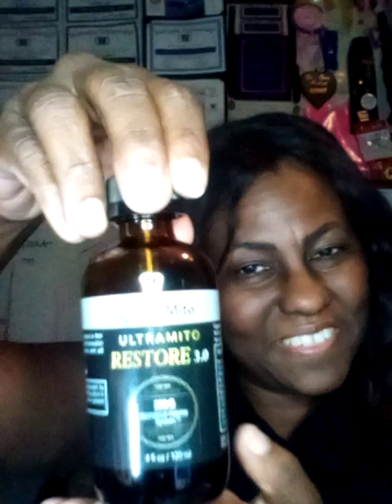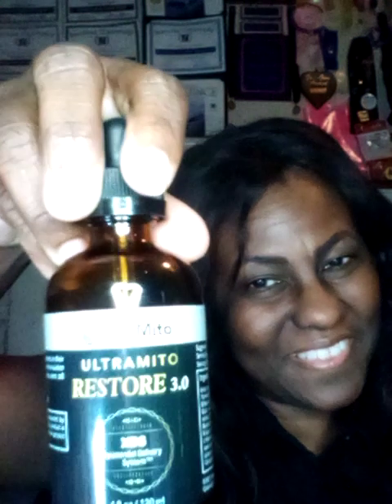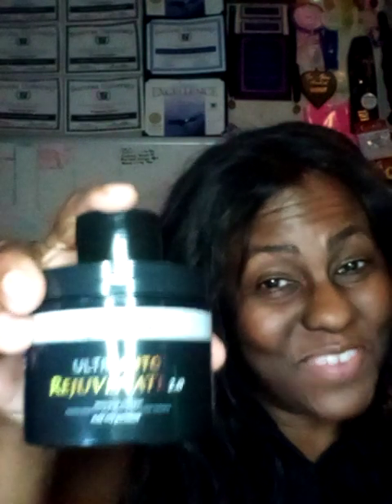"COMPLETE EYE CARE IN 57 mins" Improve Blurred Vision, Detached Retinas & Legally Blind Repaired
complete/submit
2 order-Login / use ID & password /shop MoreMito
or get back to the person who referred you.

How to get MoreMito products:
You have to be referred to order. Thank you for allowing Stephanie Alford to refer you to MoreMito.

Don't forget about your pets. check out our UltraMito Pet products so they can be healthier.  Petlife & Rejuvenate Gel does wonders to build up our Pets mitochondria

Then, share your testimony with us so we can continue to share & help others

MoreMito natural products help build Strong Mitochondria = Better performance,  Energy,  less pain to no pain, you can play much better/ function better.

MoreMito Renew brain & Body,  Restore Oil and Rejuvenate Gel is used by many to strengthen your mitochondria and then your body can fix itself.

Have old injuries,  current injuries,  pain any health concern etc...
Let's see what Renew Brain & body, Restore Oil and Rejuvenate Gel does for you.

MoreMito conference calls
adjust to your time zone